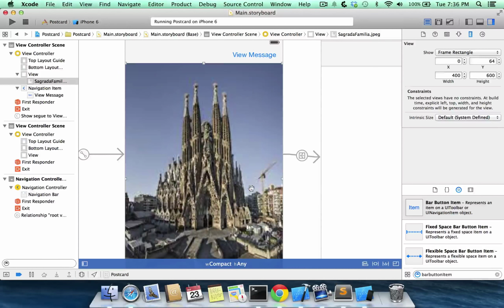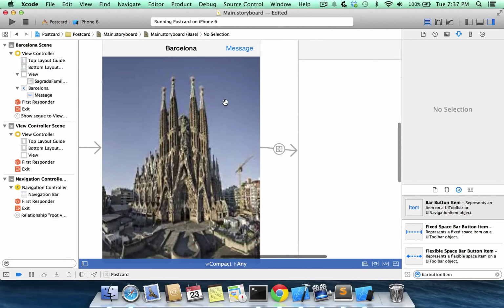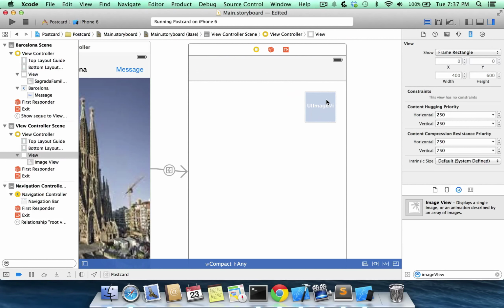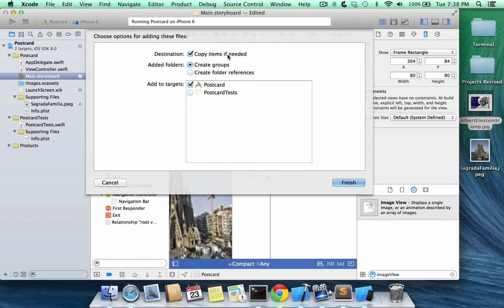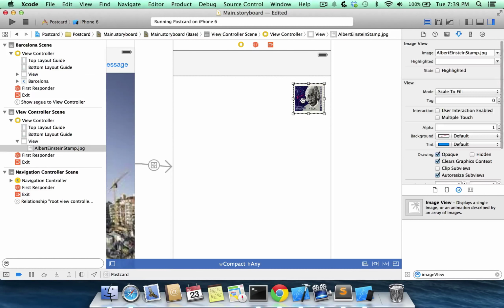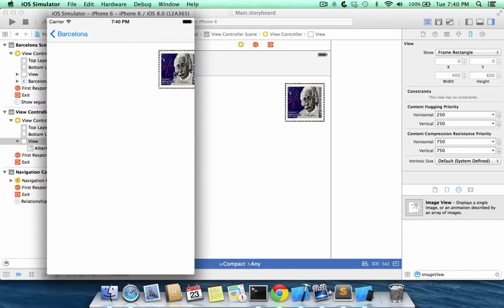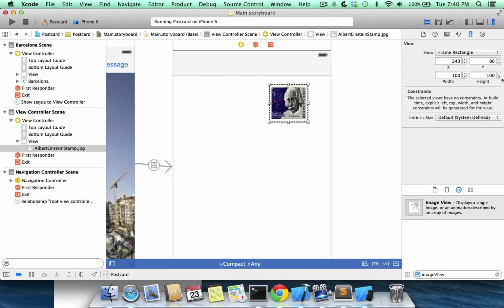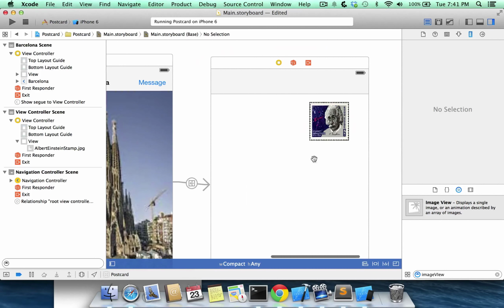7 Adding a Title and Another Image